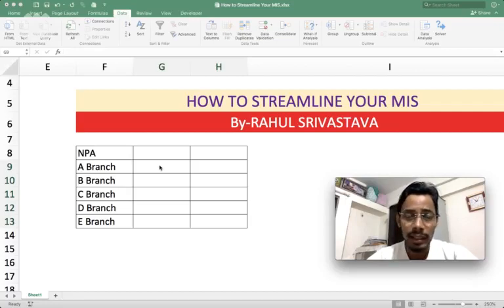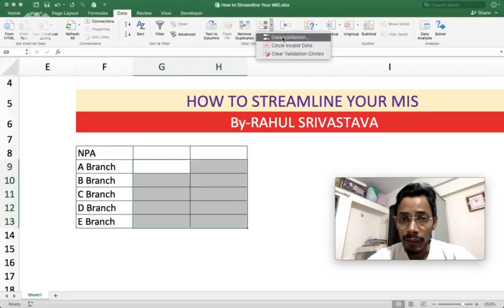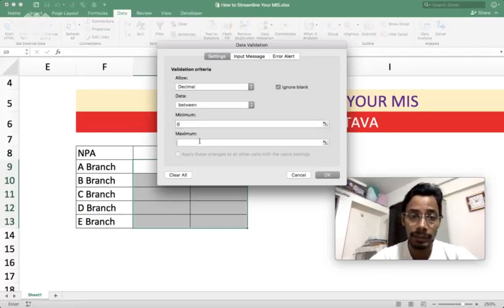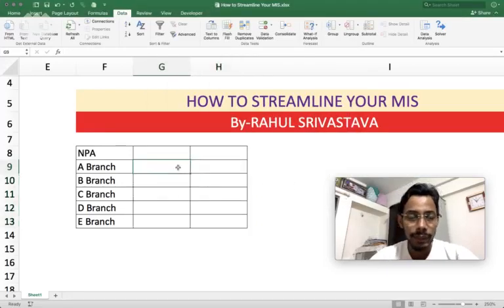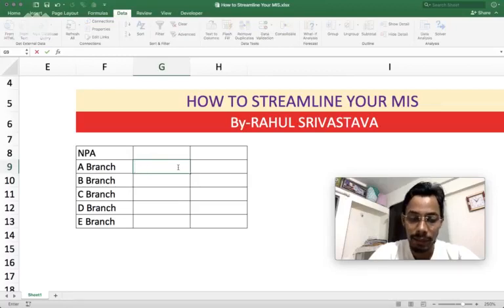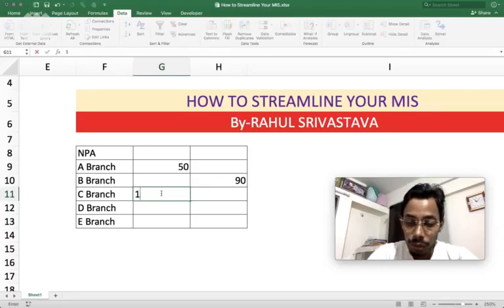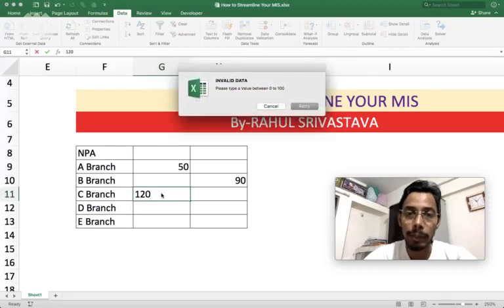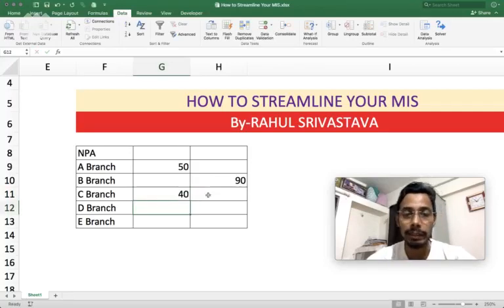How to Streamline Your Data IN EXCEL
In this video learn how to get Data from your Subordinate Offices without any mistake in One Go.